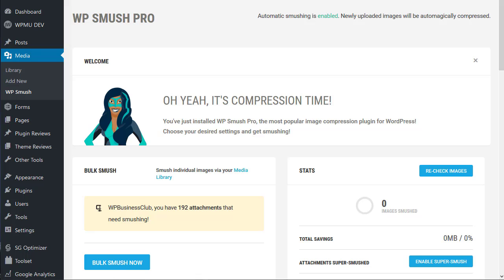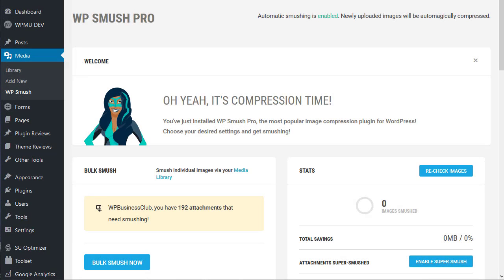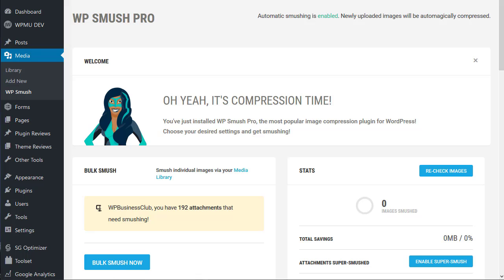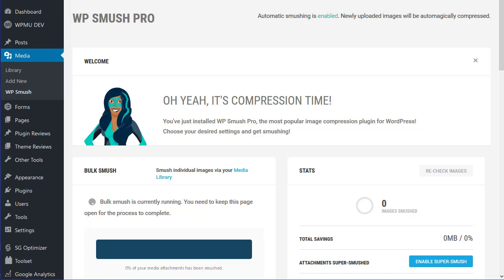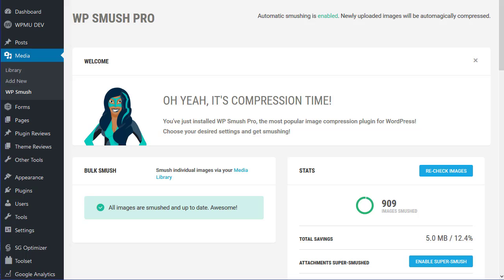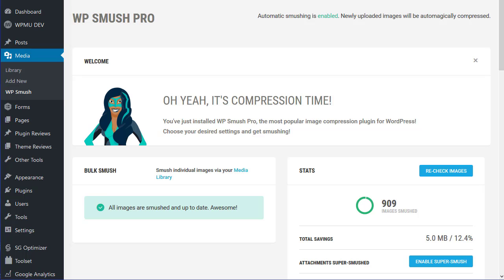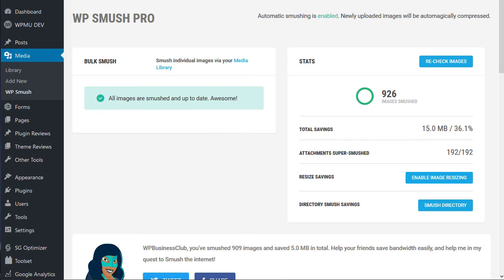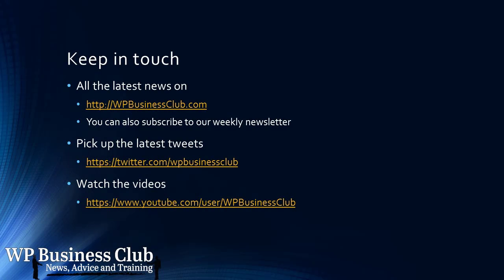WPMU Smush Pro WordPress Plugin Review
WP Smush Pro is an image compression WordPress Plugin which can make a dramatic reduction in the size of images, which will improve site load speed.
New users can have a free month trying the range of WPMU plugins. You will find the WP Smush Pro plugin at